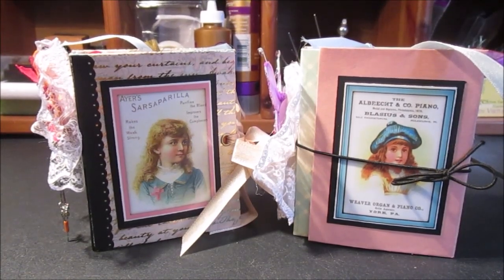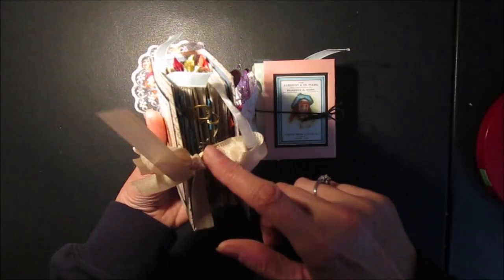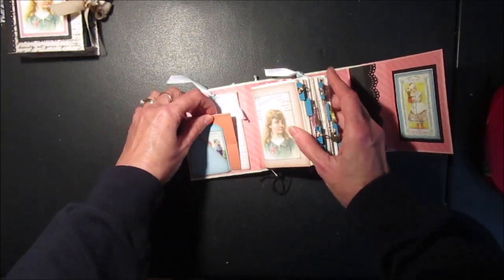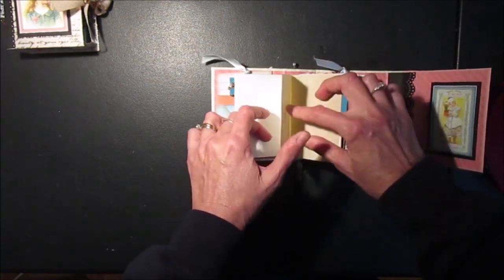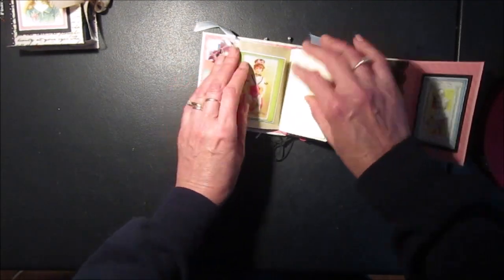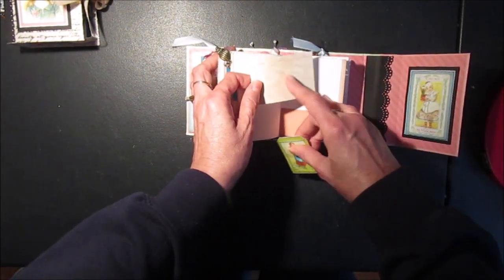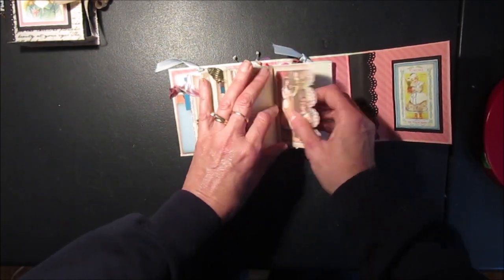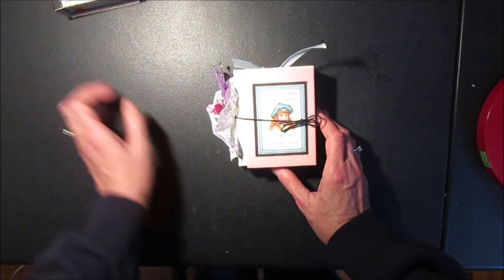Printable micro journal - Antique Ads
The templates I used to make this micro journal are available in the "PRINTABLES" section of my Etsy shop You can see each page of the templates
The tutorial for making the wrap-around cover is (tutorial starts at 8:16)
The completed assembled journals are available for purchase in the Premade Albums/Journals section of my Etsy shop

Journals & albums